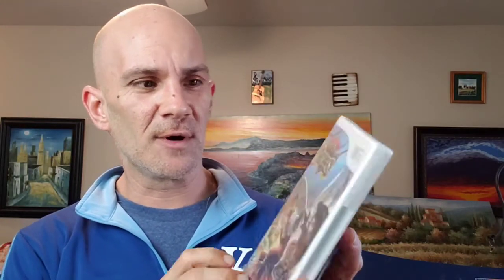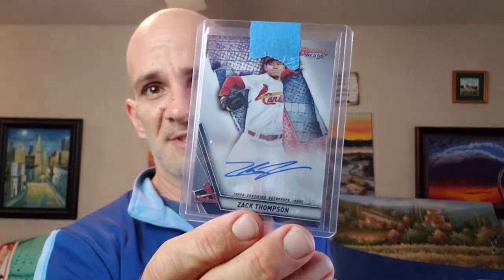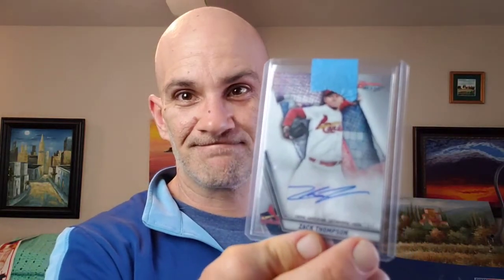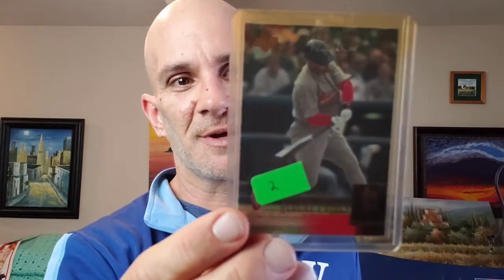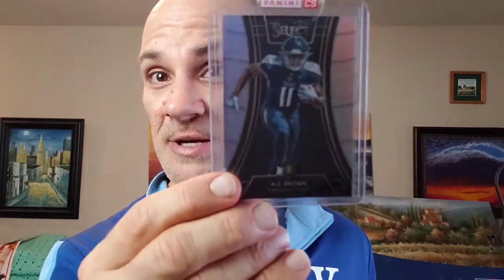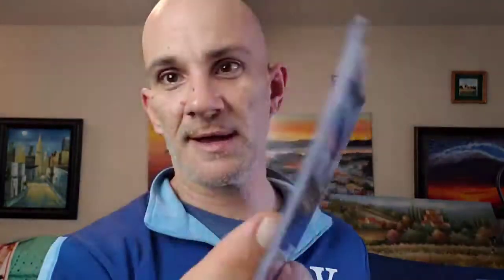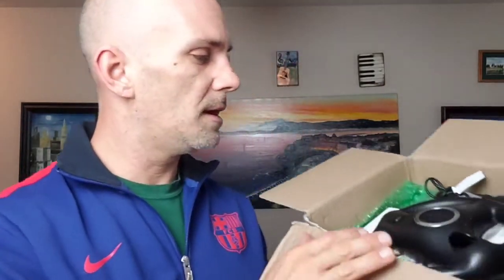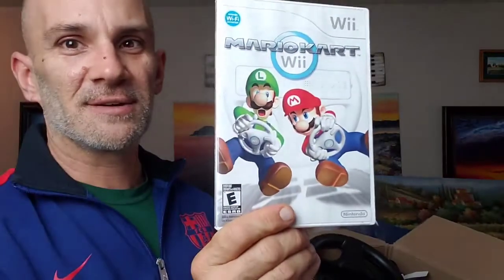Ebay Sales Are On Fire🔥What Items Are Selling Now?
What is selling on Ebay? Ebay Is On Fire
Reselling on Ebay and in Antique and flea market booths
I resell treasures from garage sales and goodwill to sell on ebay and in my flea market and antique booths
Patrick Mahomes Autographs of Kansas City  Chiefs Football Card Auto Rookie Nike Swoosh to selling Antique toys, tools and collectables.
Ebay Store
Ebay store
Amazon Affilliate Links:
Accuteck 50 Lb shipping scale
Bubble Wrap 4 rolls 700 ft per roll small bubbles
Rollo Printer

                                      2131 w. republic rd. #177